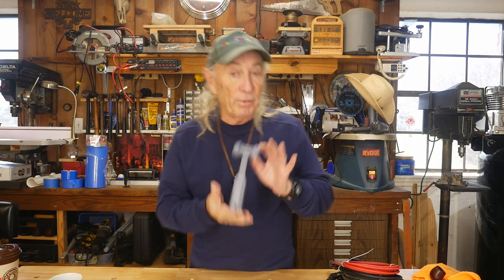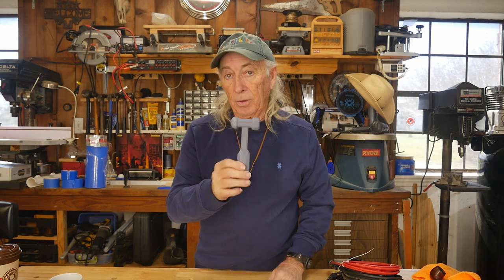3d Printing the Honeycomb peg wall system and contest this week, C&T ep 309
wood projects, tools, tool repairs, custom jigs, basic wood shop work, wood tools, 3D printers, RV repairs, car repairs, custom work, metal, welding DIY, lasers, CNC